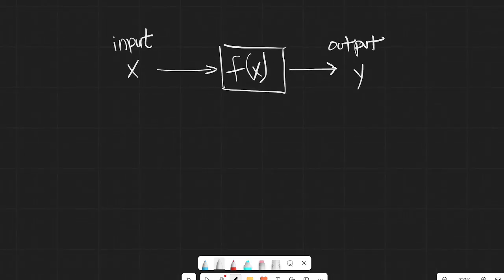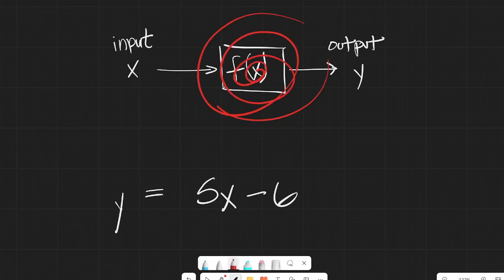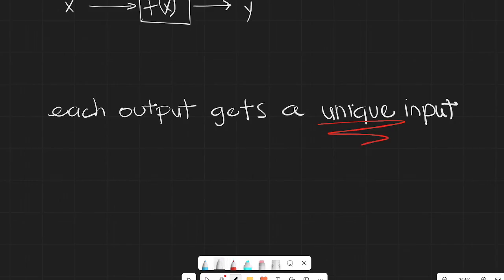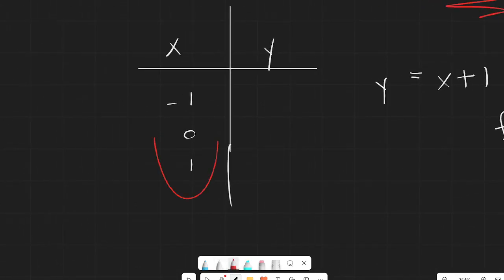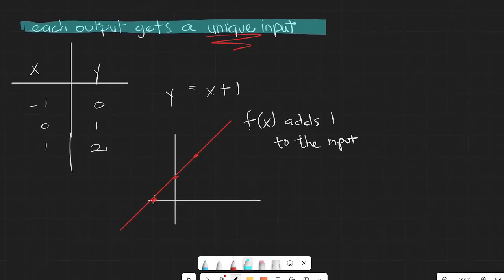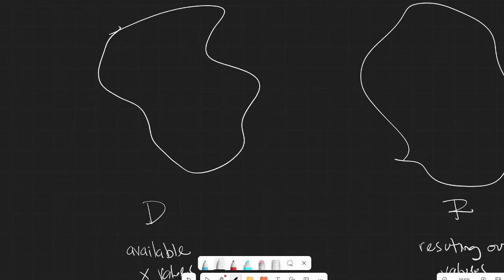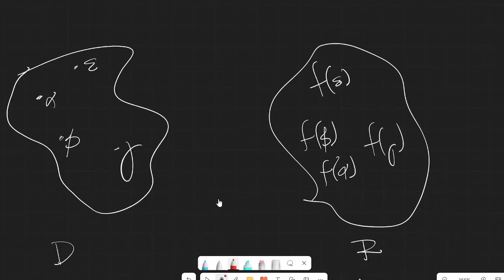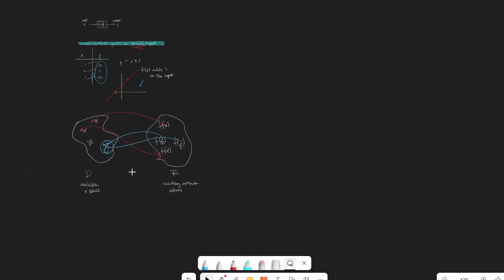Algebra: Domain and Range Quick Review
This is a continuation of the last video on domain and range. Here I just clarify that the function is a machine that transforms an input to an output. I also show the one to one relationship between the input and output of all functions.